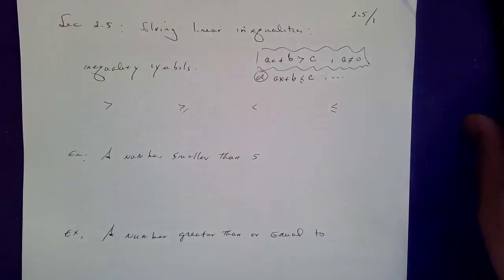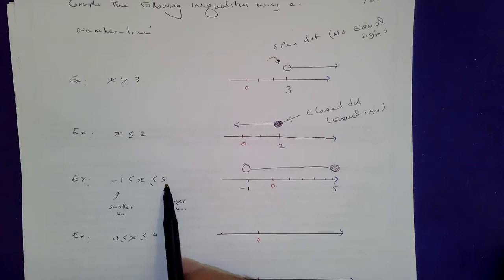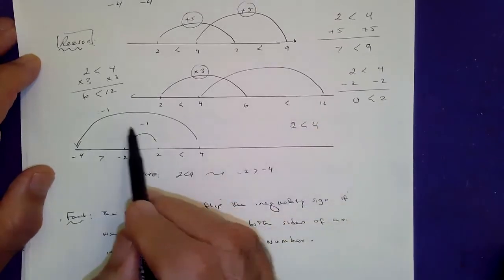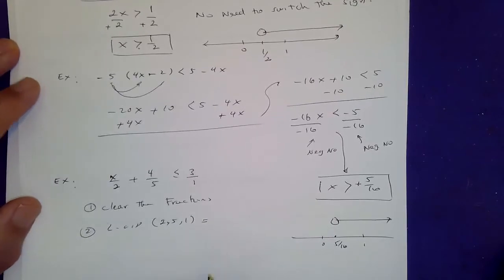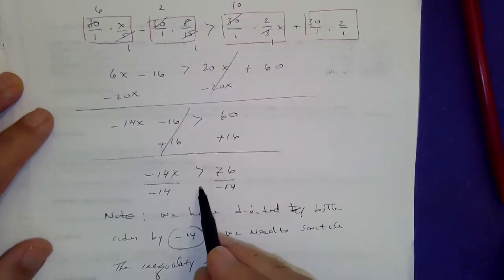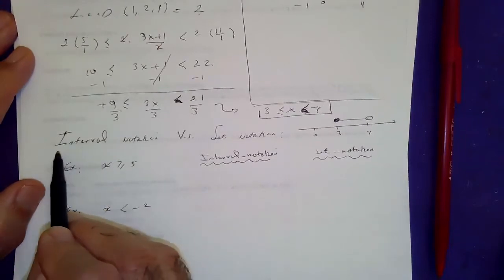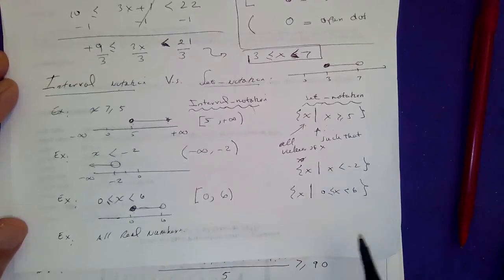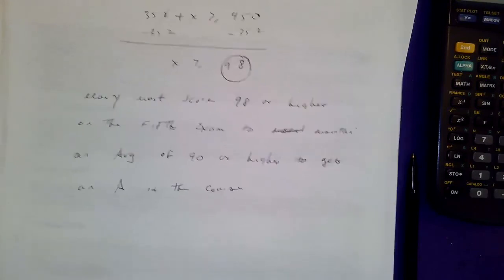Chap 2 Sec 7-Part 1: Solving Linear Inequalities